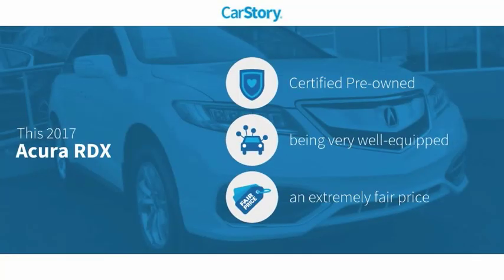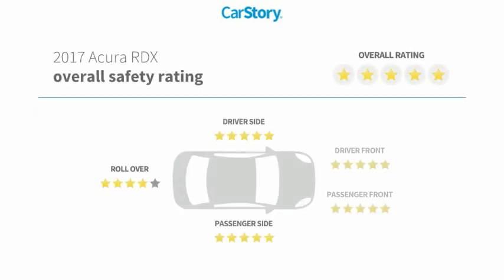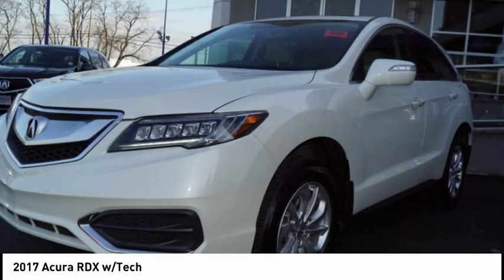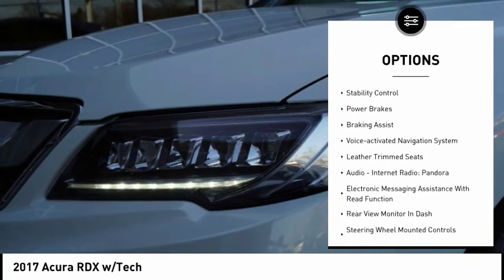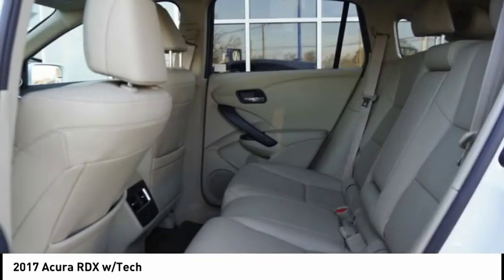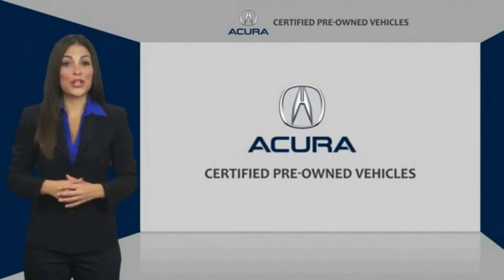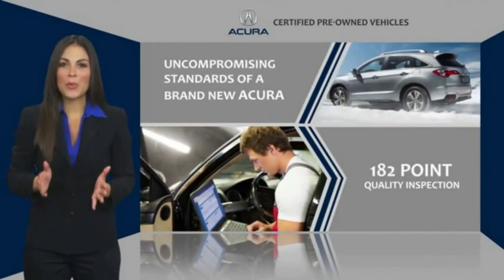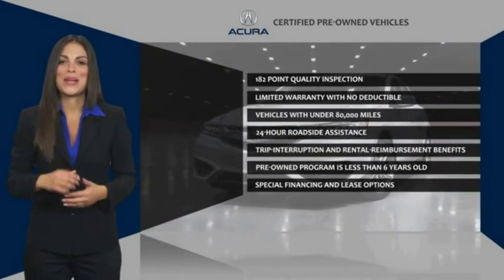2017 Acura RDX Springfield Township NJ 18946LR2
2017 Acura RDX w/Tech

Springfield Acura
243 US-22

Armed with a push button start, backup camera, blind spot sensors, a navigation system, braking assist, dual climate control, hill start assist, stability control, traction control, and anti-lock brakes, you won't be able to get enough of this 2017 Acura RDX w/Tech.  It comes with a 6 Cylinder engine.  This one's a deal at $29,987.  Stay safe with this SUV AWD's 5 out of 5 star crash test rating.  Rocking a sleek white exterior and a parchment interior, this car is a sight to see from the inside out.  Call today to test it out!